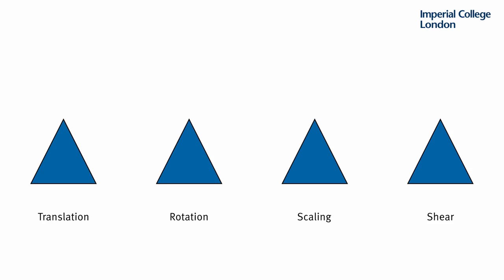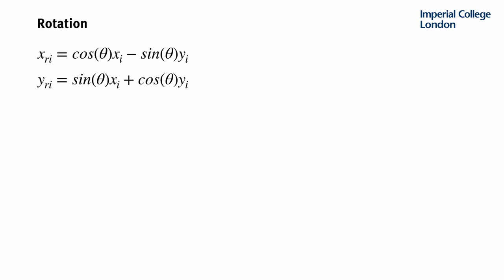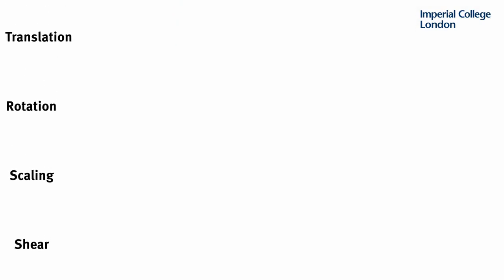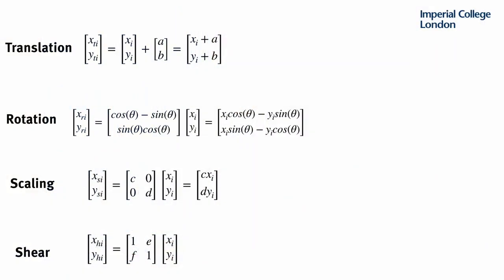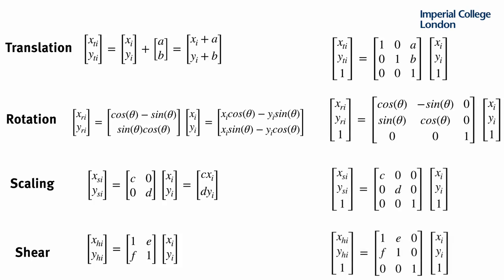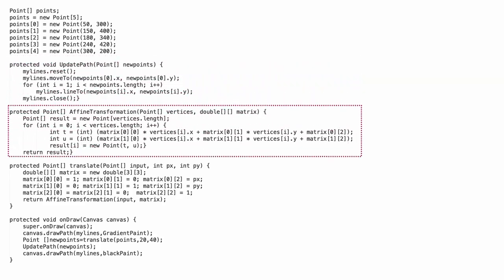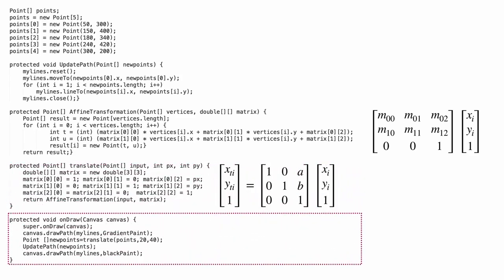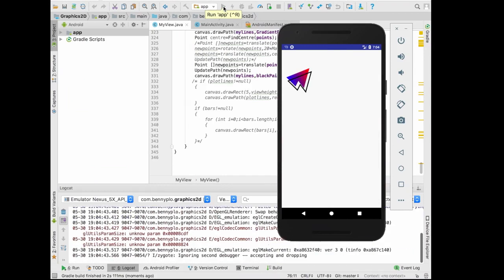Affine transformation - Introduction to Android graphics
Link to this course:
Advanced App Development in Android Specialization
This course will bring you up to speed with the fundamentals of 2D graphics and 3D graphics in Android.  This course provides the ideal primer for more advanced courses and applications, for example, OpenGL, as well as Virtual Reality in Android.

This course is unique because it covers the key concepts and theory of 2D and 3D graphics while also showing you how to implement these in Android practically.  This provides a solid understanding and grasp of the subject matter which will be applicable in a variety of settings.

The final assignment will provide you with an artefact which you can use for your professional portfolio to evidence your skills.
3d computer graphics, Android Studio, 2d computer graphics, Android